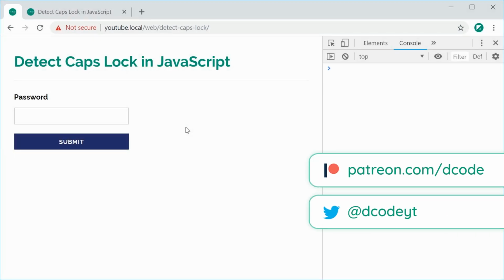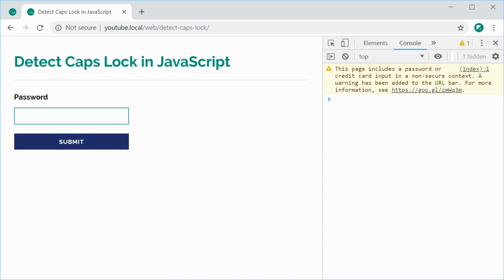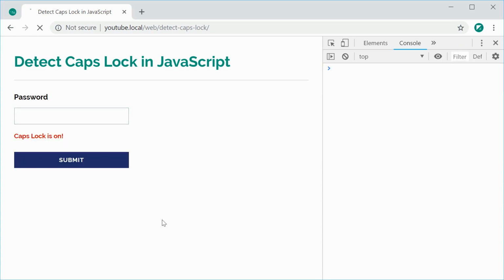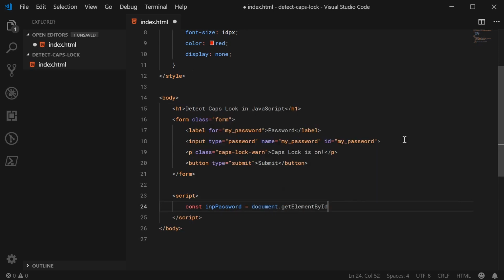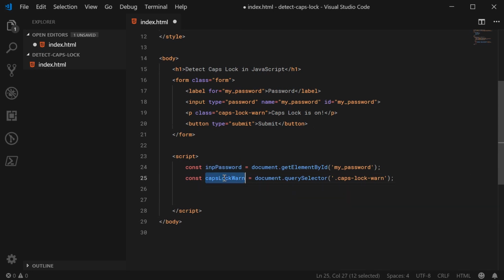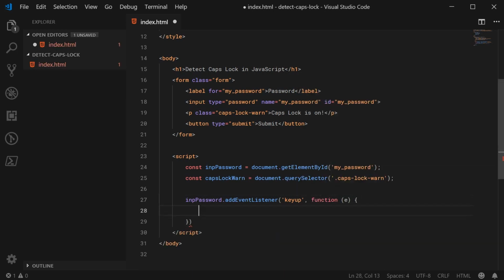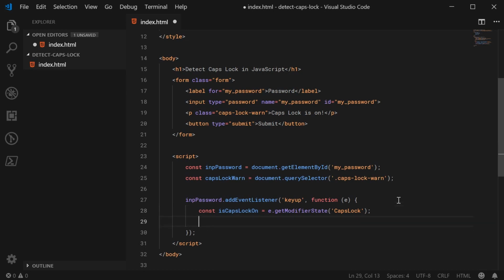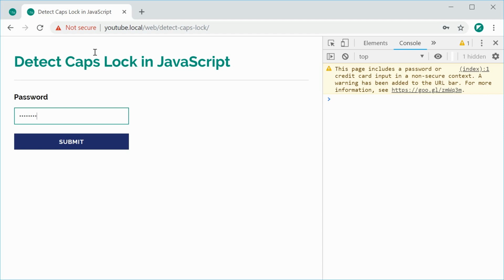Detecting CAPS LOCK on HTML forms - JavaScript Tutorial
In this video I'll take you through how to easily detect if CAPS LOCK is enabled with JavaScript - it's super easy to do with KeyboardEvent.getModifierState().

The example used in this video involves an HTML form and basically we'll be adding a simple message that warns the user that CAPS LOCK is in fact on.